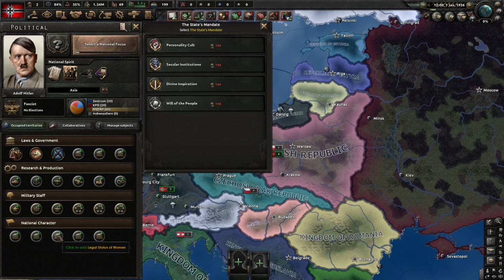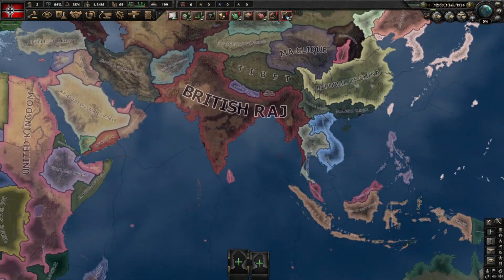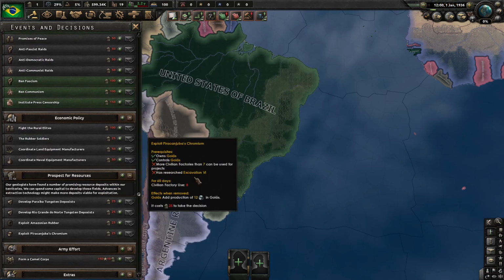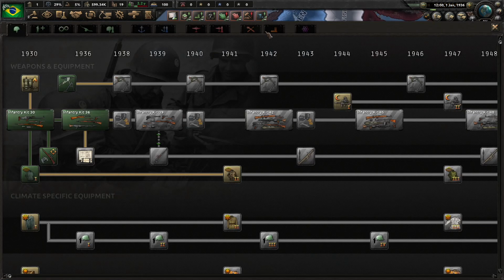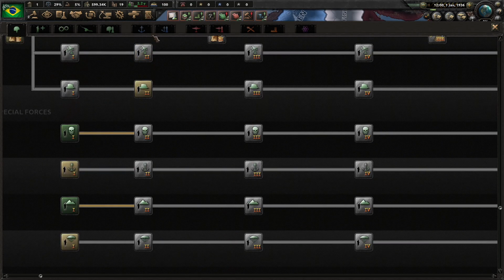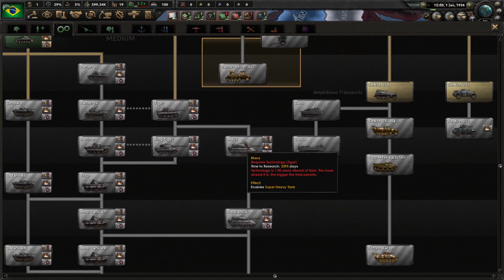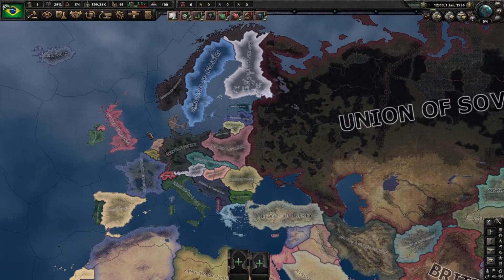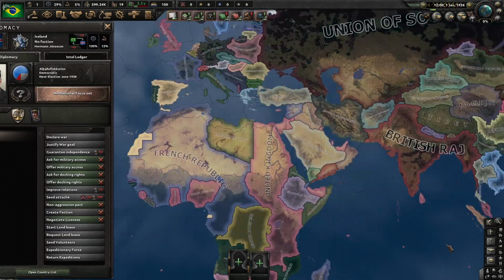Why Road to 56 Is the best Hearts of Iron 4 Mod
Simply why Road to 56 is the best mod in all of Hoi4 literally nothing competes to the amount of effort that was put in and that fact that the game doesn't get boring.